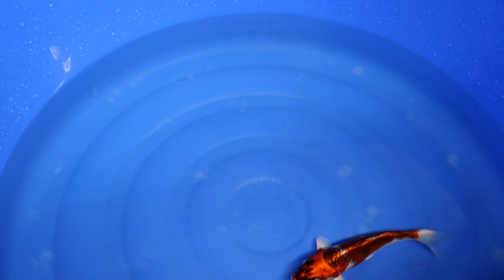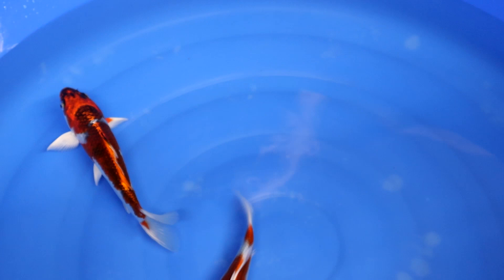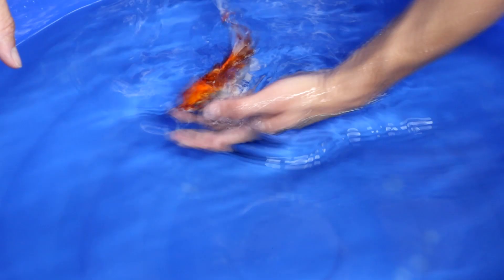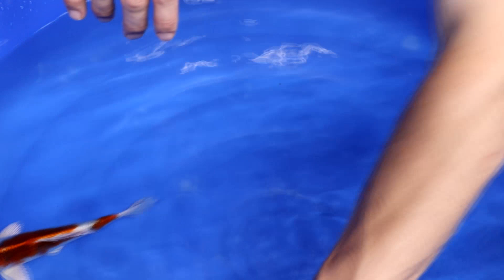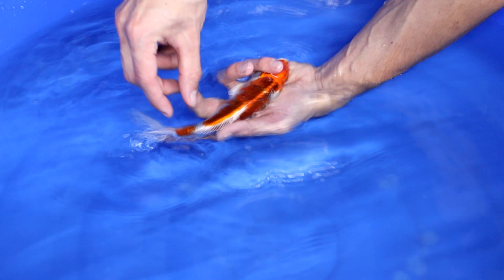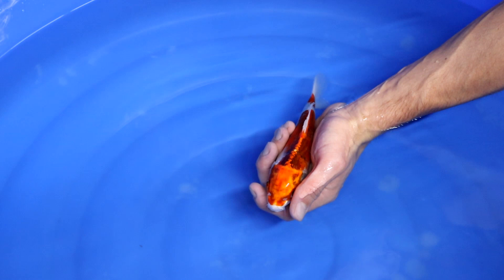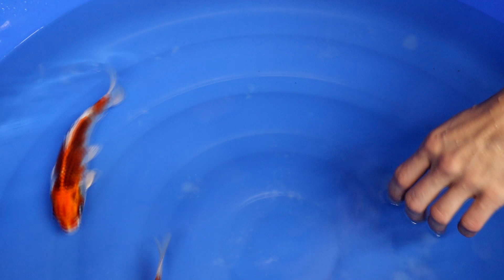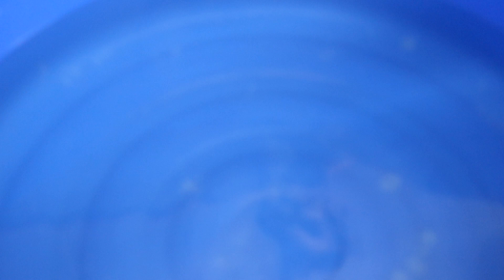Kujaku Koi variety and selection [KOI GUIDE]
In detail about the kujaku variety.

We use two Kujaku of the Maruhiro Koi Farm to explain you the aspects you have to look for when selecting a Kujaku for your own pond.

Kujaku are koi with a white base, with orange markings on it. Typical for Kujaku is that is has the darker grey to black scales. It looks like a net pattern on the back of the Koi, which is really making this Koi a nicer and more special variety. These type of scales can also be found on the Matsuba variety. Sometimes these orange markings can be almost near red. This is referred to as “Red Kujaku” as well.

The pattern. Let’s just start with the pattern. Basically you can take the basics of the kohaku pattern in mind. Which includes no orange over the eyes, the orange should be In between the eyes. The tail area should be white. The colours stay above the lateral line of the koi. The intensity of the orange colour is the same over the entire fish. There are no gaps in the orange section. Preferable there is no orange in the pectoral fins, which makes the fins look nicely white. A balanced pattern is also preferable, that should be a multiple setup pattern for example. But also a pattern with many small steps can look nice and balanced on a Kujaku.

The head. Kujaku preferable have a super white head. What happens a lot on Kujaku is that the head looks darker: in the middle of the head some black or grey can be visible. And Also on the nose can develop some black. As well as the eyebrows of the Kujaku. Well it doesn’t have eyebrows, but you can see the black above the eyes.

The body section. Preferable a stronger tail section. Not only the width of the tail but you also want to have a high tail! Height of the tail is actually quite important. You also want a long head, which is a good indicator for growth. Next to a good jitai, so a v-shaped body posture on the shoulders is indicating for potential in growth and mass development. Now honestly you should know that Kujaku usually won’t become the largest Koi of your collection, but of course they can become quite large as well. I’ve seen Kujaku over 80 cm in length.

You want to have light scales. What is important, is that the scales are light coloured. Then I am referring to the grey or black scales on the back of Kujaku. If the Kujaku is only 1 or 2 years old, it should be light coloured for sure. Don’t worry that it won’t become darker, that will just naturally happen. Usually goes quicker than you actually imagined, you will be surprised. And the harder water is, the quicker this darker colours tend to develop. In Europa and in America we often have harder water than in Japan, which will speed up the development of the sumi or grey scales.

And stay up to date of new video’s coming up!